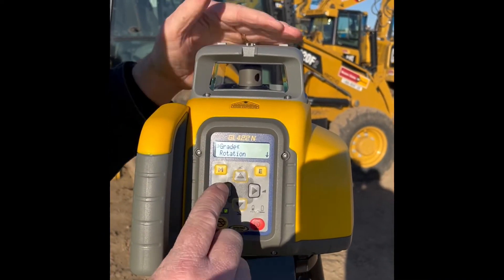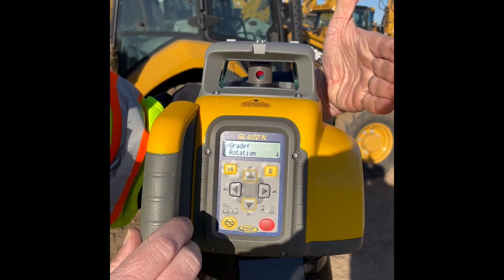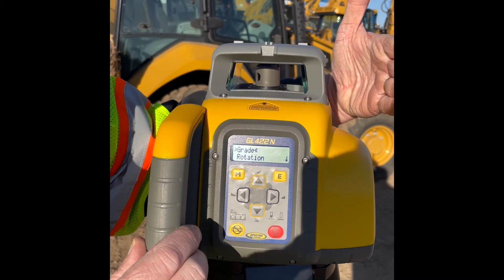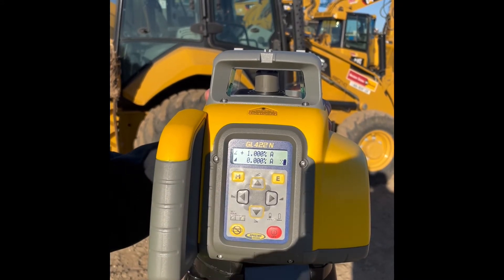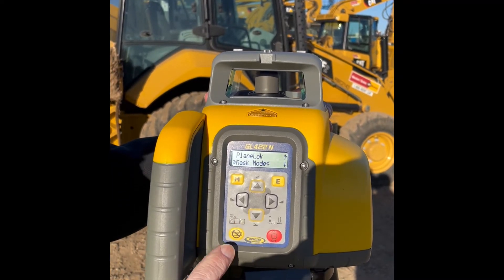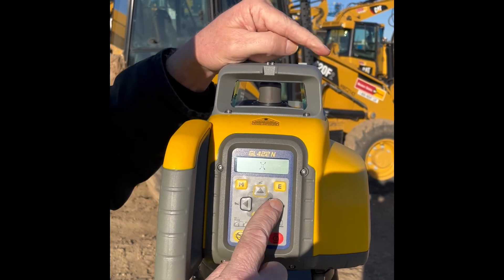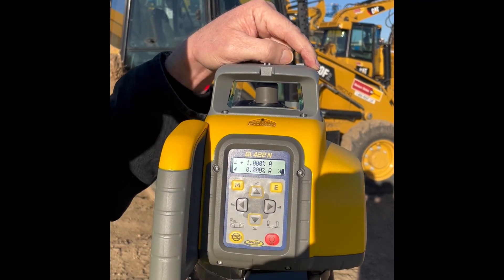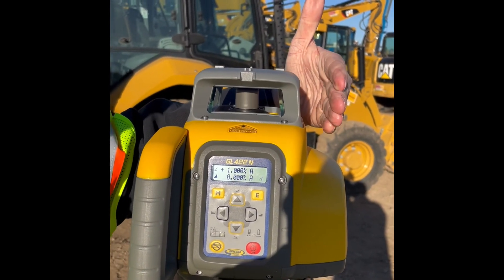Masking GL422N Laser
How to mask a GL422N laser.